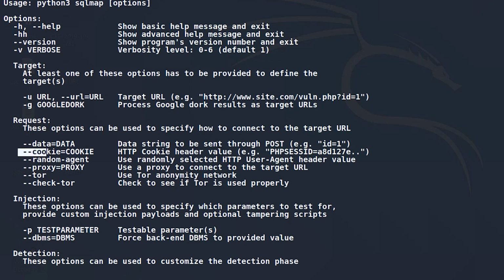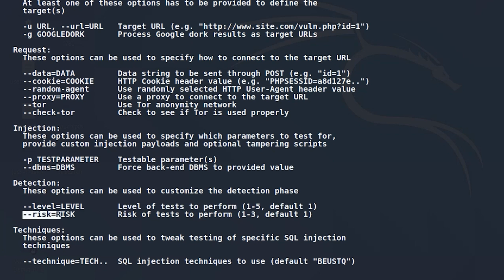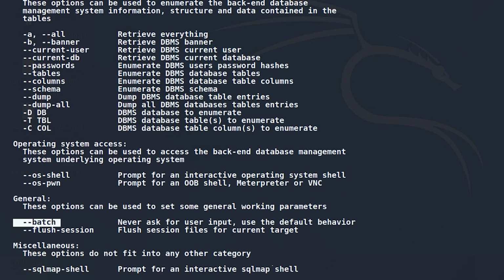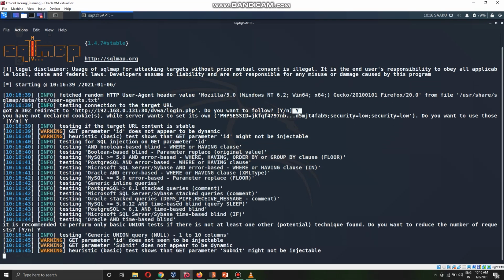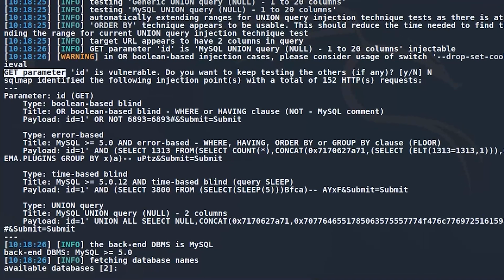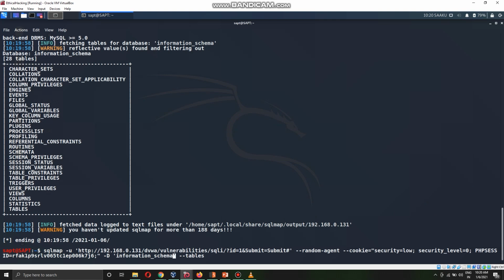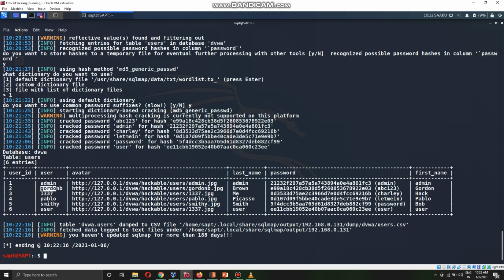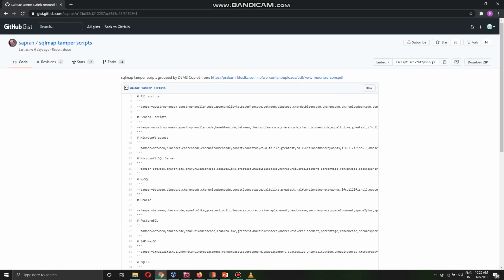Detect and Exploit SQL Injections with SQL Map | Bug Bounty | CyberSecurity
This will guide you with use of SQLMAP and how to hunt P1 bugs.